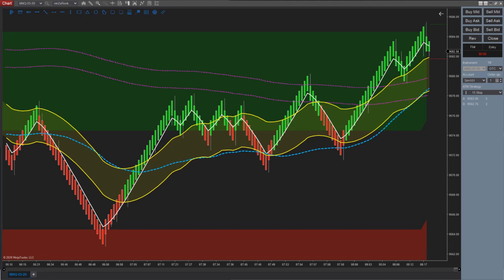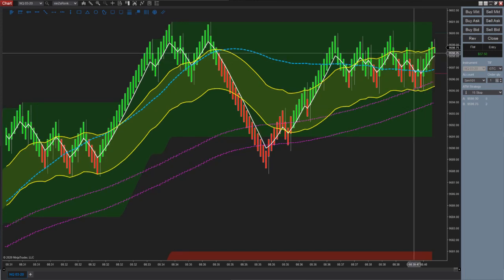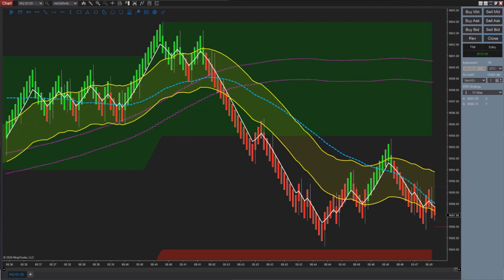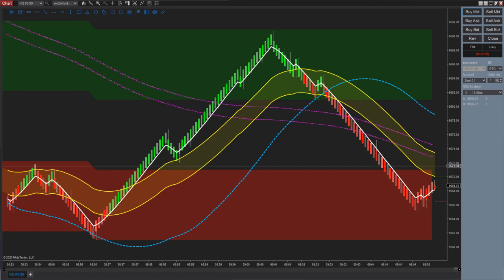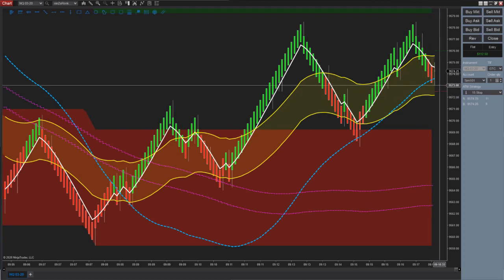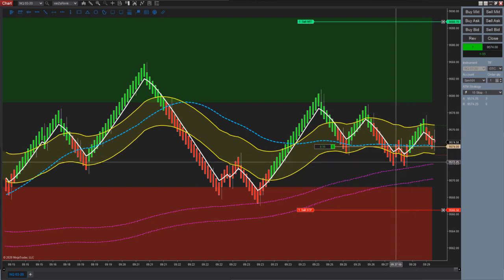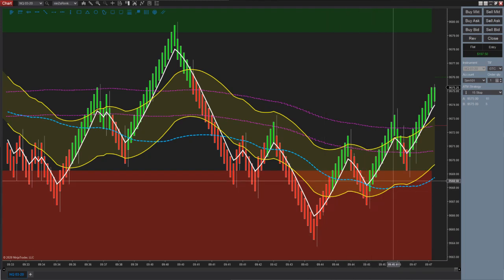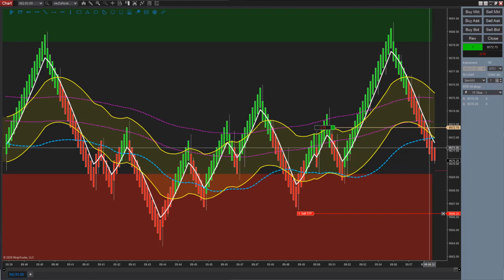Trading Signals- NQ-February 12 2020 The Quant007 Live Stream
Took 14 trades-11 in our favor +46 ticks profit. This is 8 days profit run.

CFTC RULE 4.41 – PAST PERFORMANCE IS NOT NECESSARILY INDICATIVE OF FUTURE RESULTS, AND THIS DOES NOT GUARANTEE PROFITS OR PREVENTION OF LOSS. HYPOTHETICAL OR SIMULATED PERFORMANCE RESULTS HAVE CERTAIN LIMITATIONS.  UNLIKE AN ACTUAL PERFORMANCE RECORD, SIMULATED RESULTS DO NOT REPRESENT ACTUAL TRADING.  ALSO, SINCE THE TRADES HAVE NOT BEEN EXECUTED, THE RESULTS MAY HAVE UNDER-OR-OVER COMPENSATED FOR THE IMPACT, IF ANY, OF CERTAIN MARKET FACTORS, SUCH AS LACK OF LIQUIDITY.  SIMULATED TRADING PROGRAMS, IN GENERAL, ARE ALSO SUBJECT TO THE FACT THAT THEY ARE DESIGNED WITH THE BENEFIT OF HINDSIGHT.  NO REPRESENTATION IS BEING MADE THAT ANY ACCOUNT WILL OR IS LIKELY TO ACHIEVE SIMILAR PROFITS